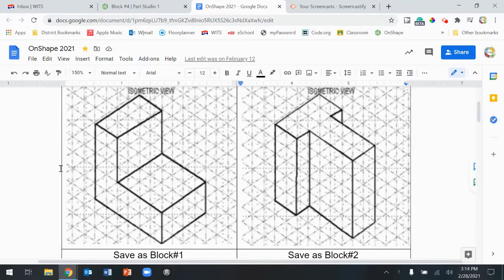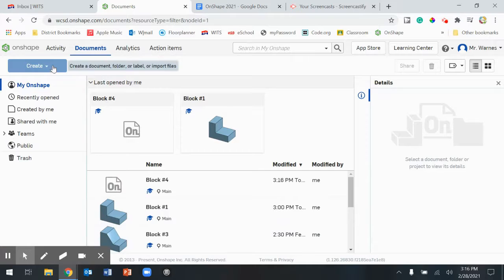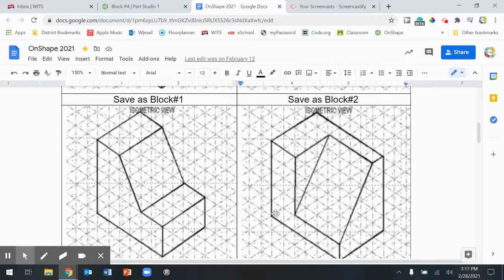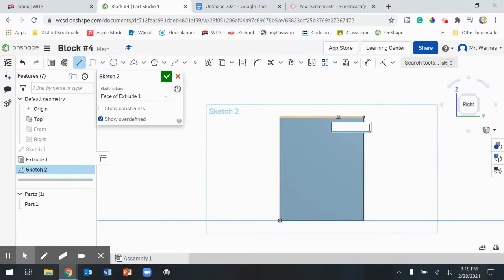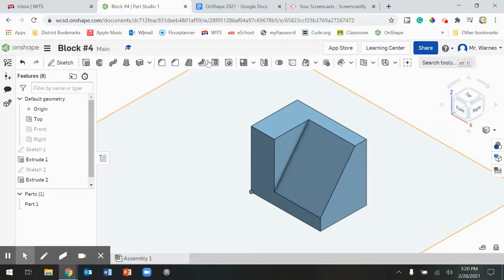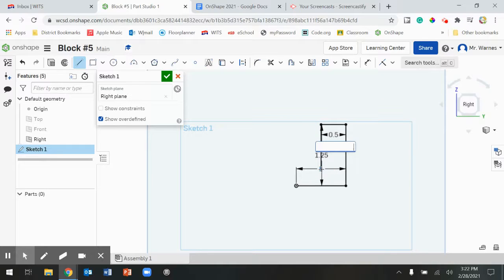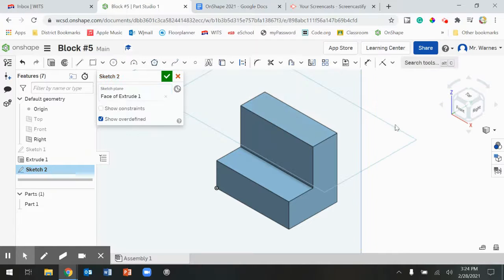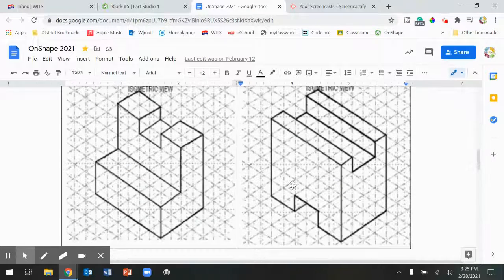Subtractive Method OnShape